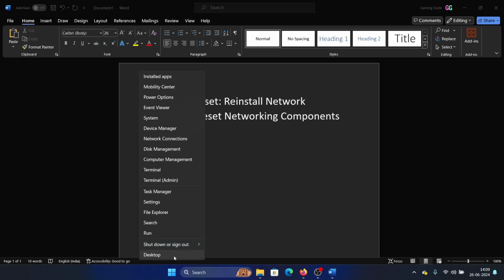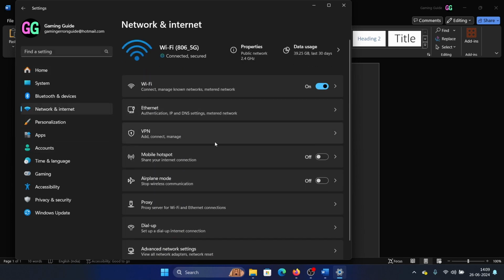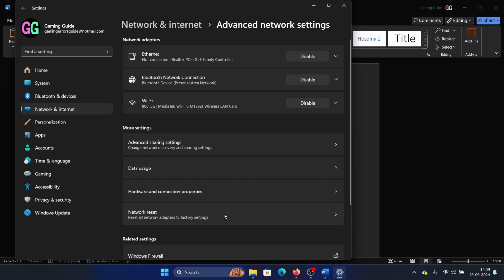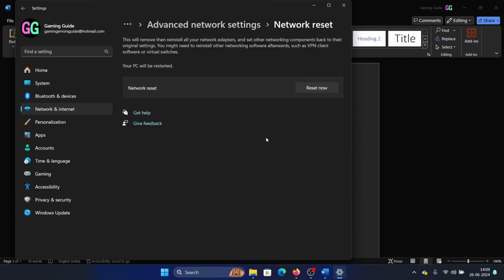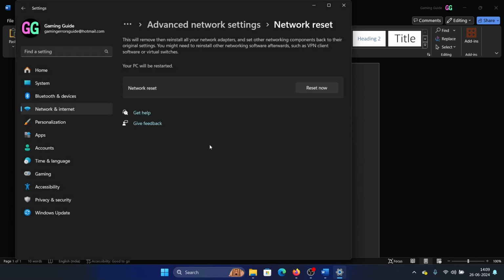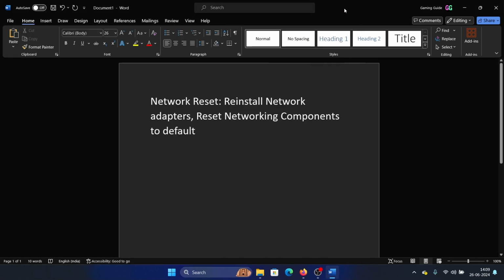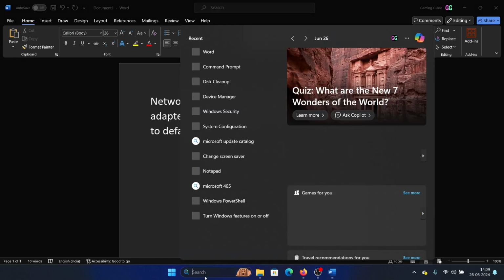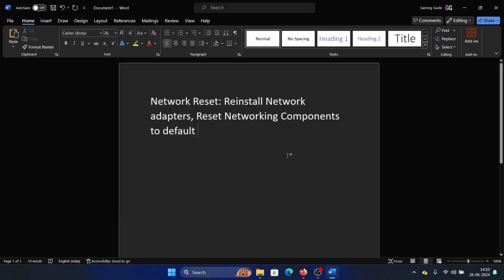How to Reset Network Settings on Windows 11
Video Title: How to Reset Network Settings on Windows 11

If you wish to Network Reset Reinstall Network adapters, Reset Networking Components to default then please watch this video.